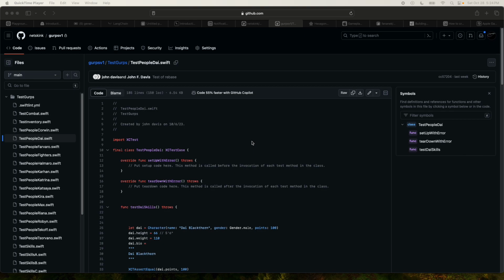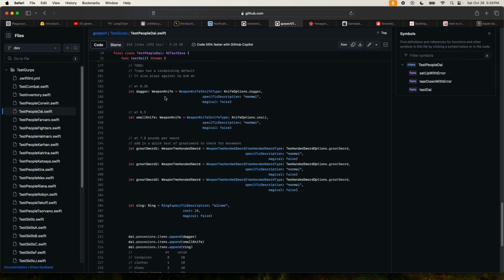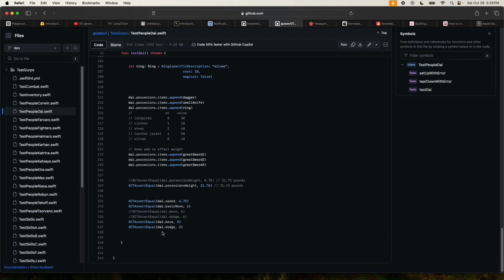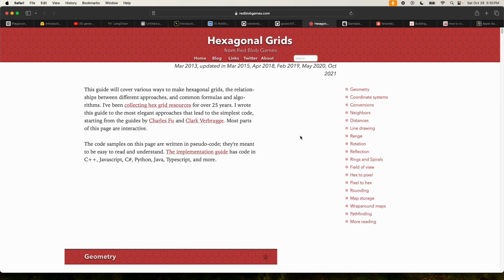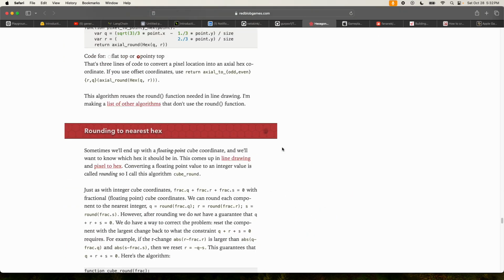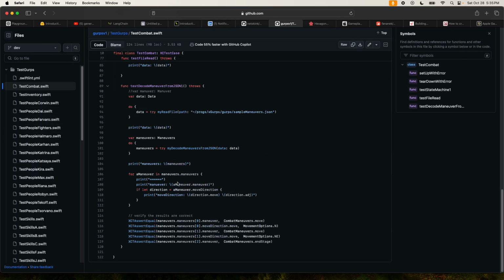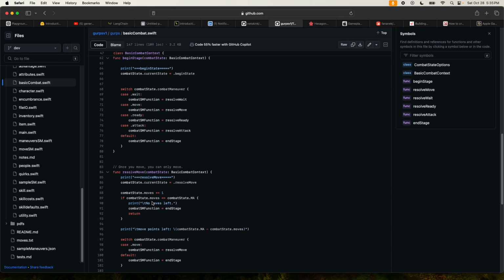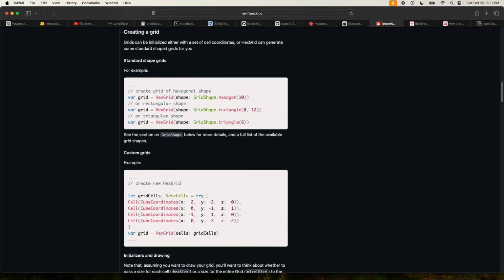Update regarding Swift implementation of GURPS.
GURPS is a product of Steve Jackson Games.  I've bought hundreds of dollars of their high quality materials. I have never played the game but I am working on a simulator to learn Swift and iOS and macOS programming.  I encourage you to buy their books also, so they can make more.

This is a closed source applied learning experiment and please don't let it take away from the quality of their product.

As far as the other people mentioned in this video, I make no claim to their expertise.  I am simply impressed with their ability in a similar fashion to SJG. Please check them out and enjoy them as well.

I am a paid subscriber to Paul Hudson's Hacking with Swift program and I encourage you to look his program up.  He doesn't know me from Adam, but his material is top notch.